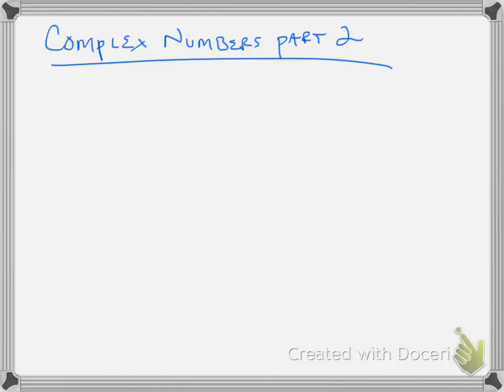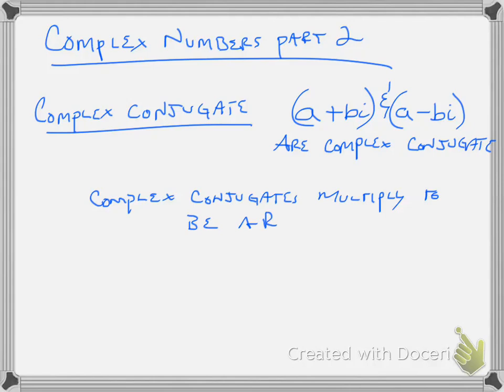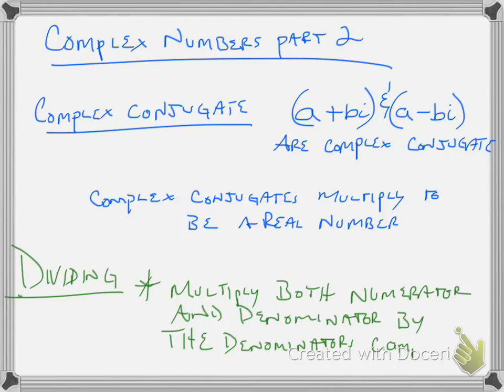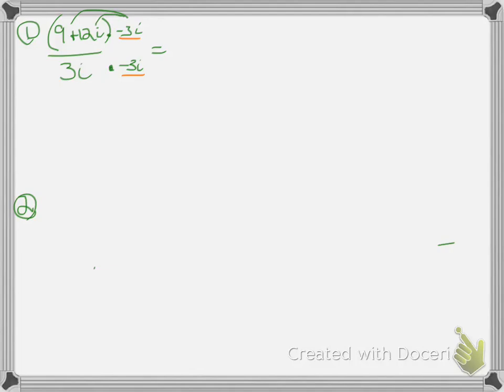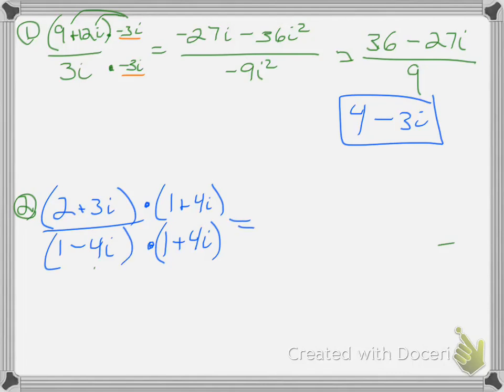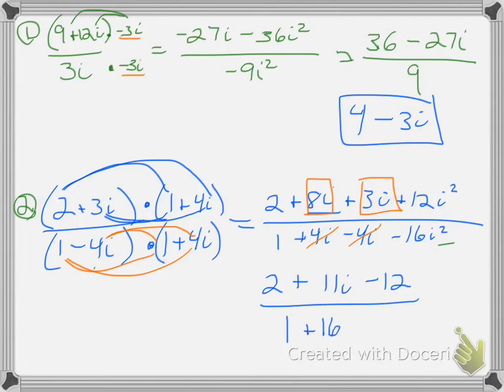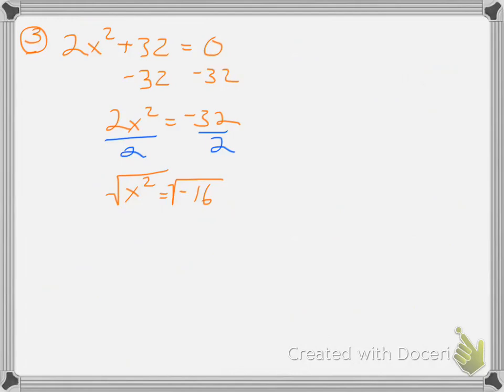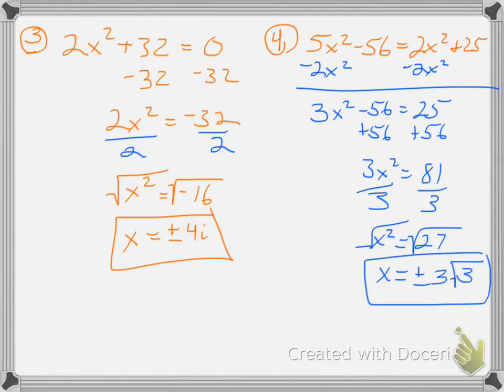Complex Numbers part 2 (Alg 2)